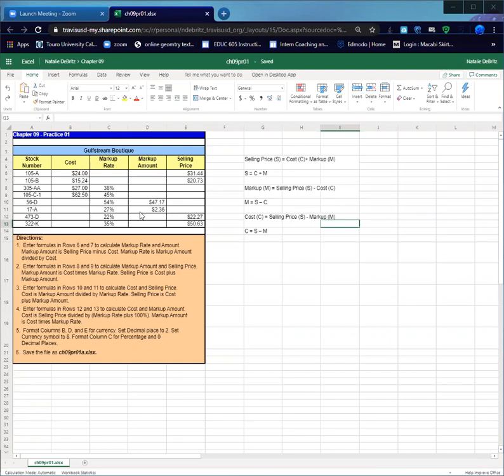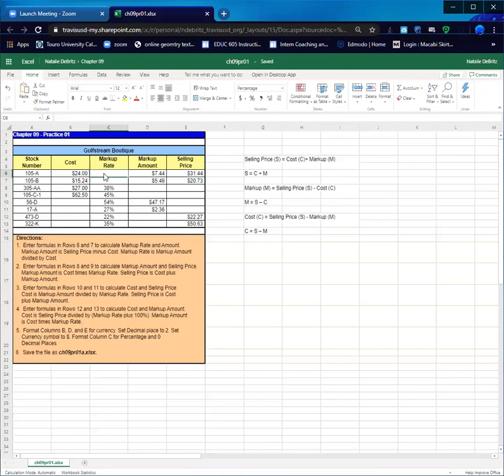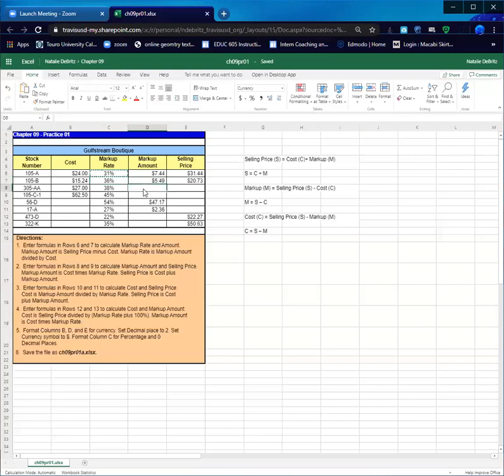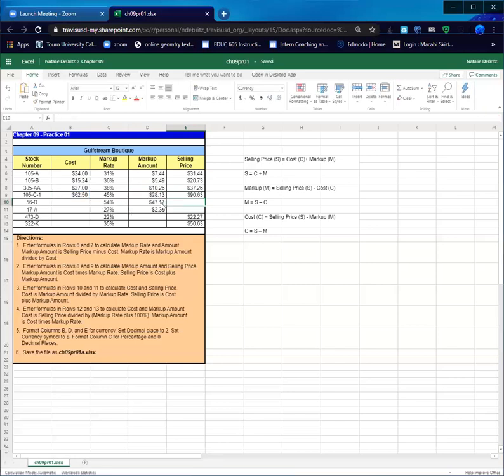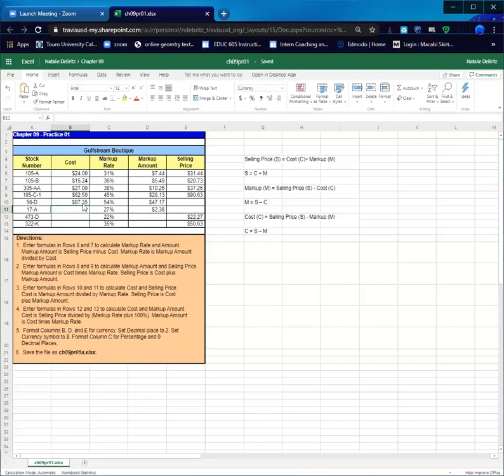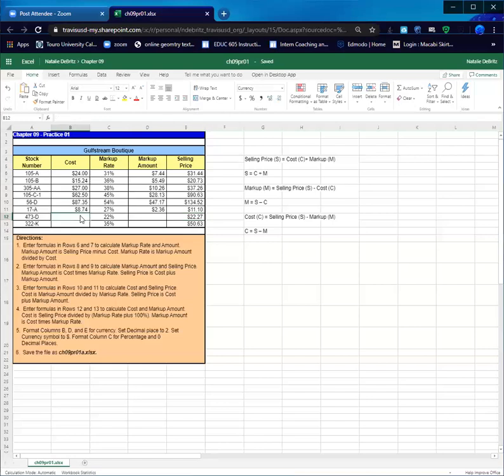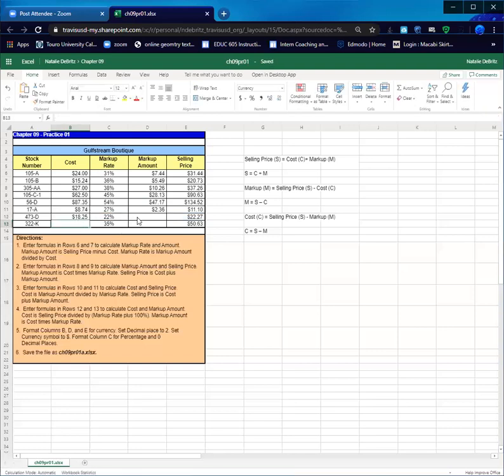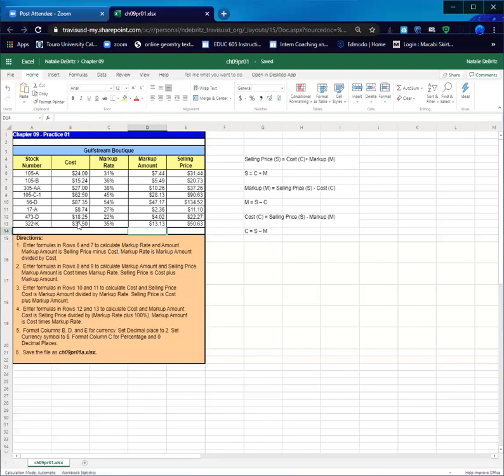using excel for markup on cost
excel for 9.2